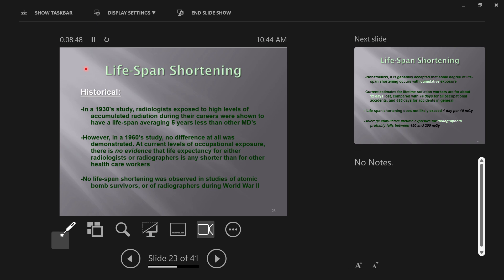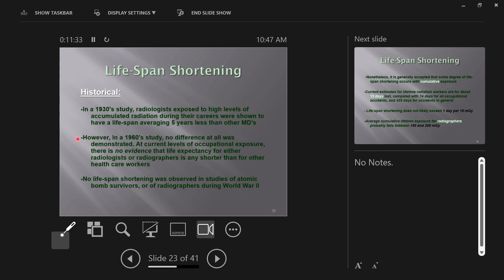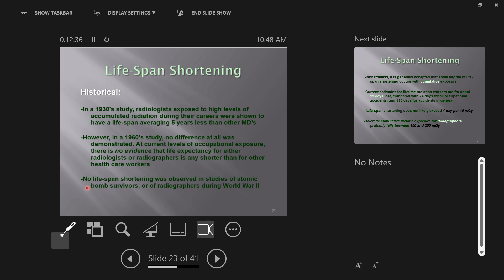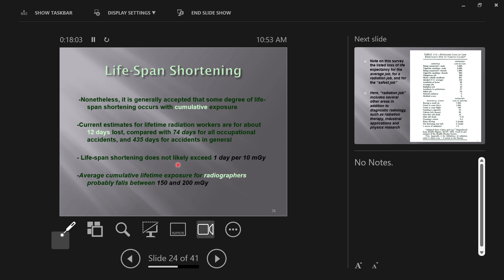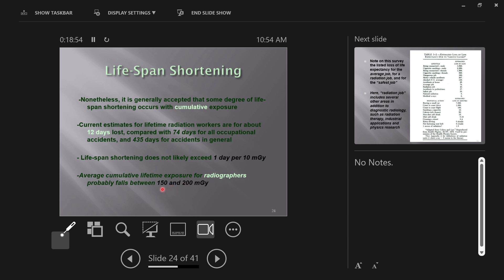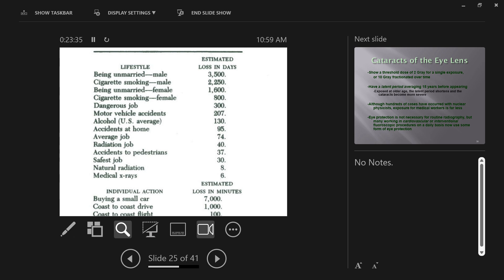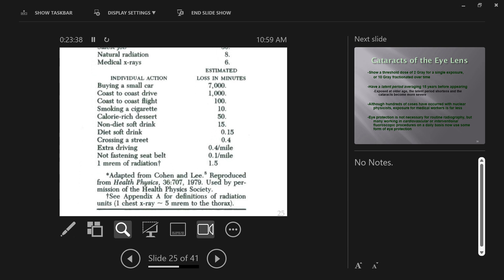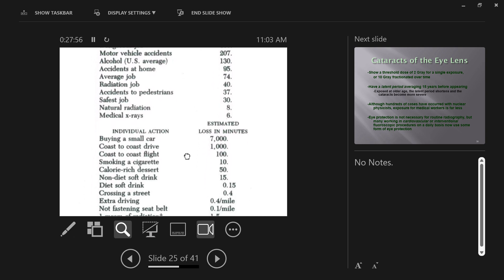Radiation Safety Lecture: Late Effects of Radiation Part Three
Chapter42 part two     Compatibility Mode   PowerPoint Presenter View 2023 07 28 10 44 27